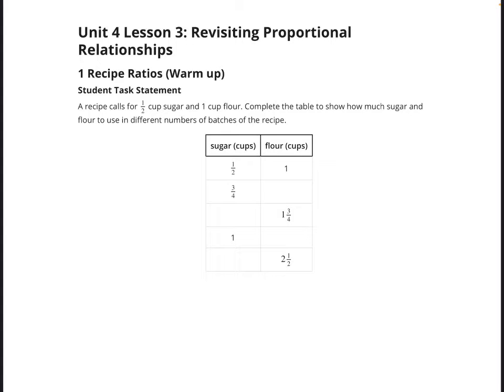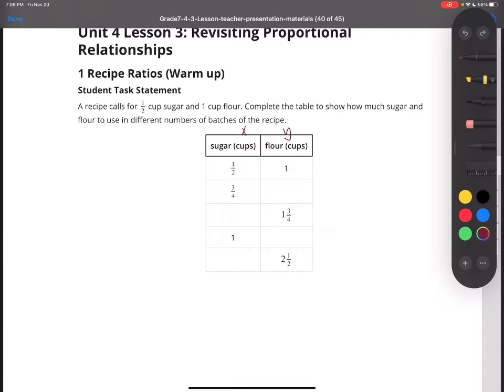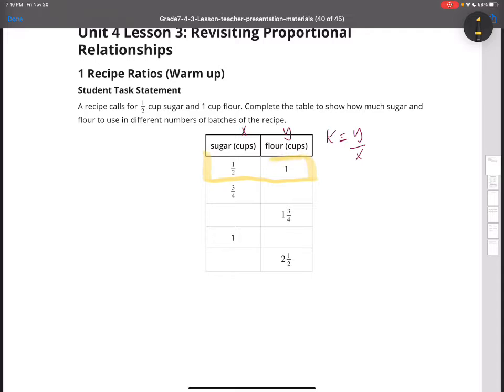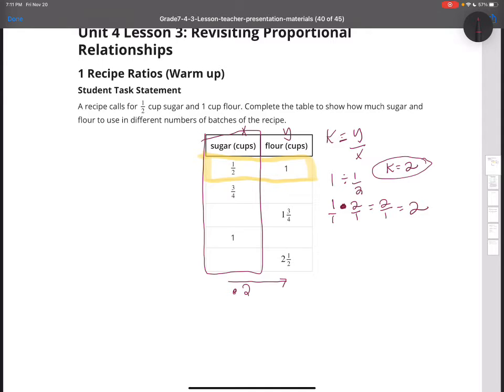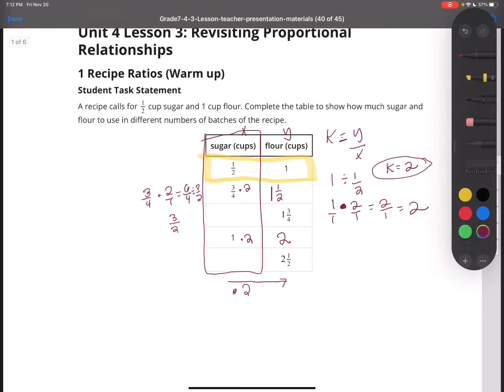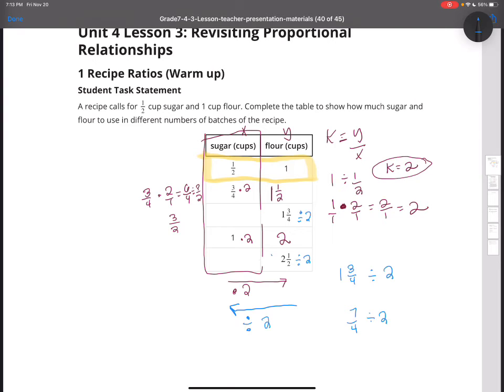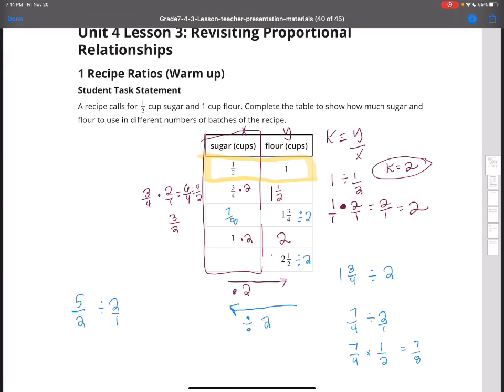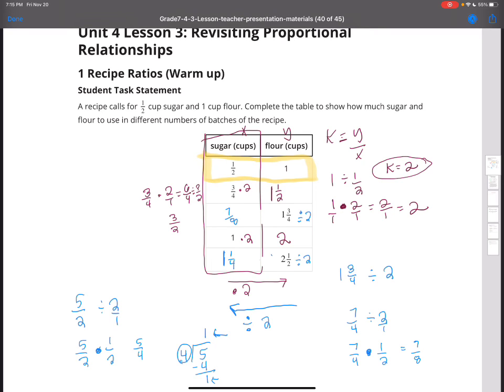November 21, 2020